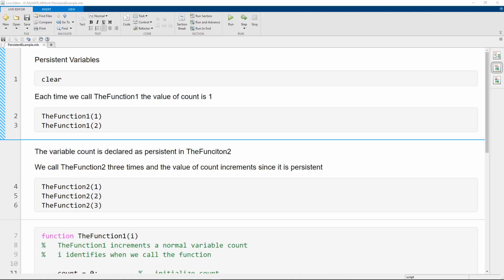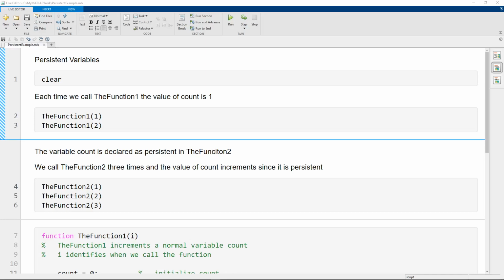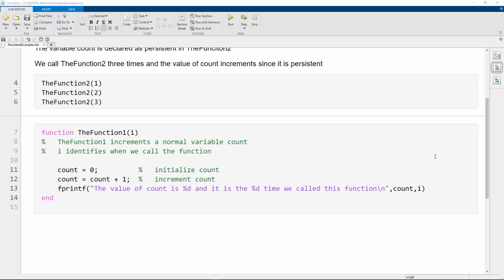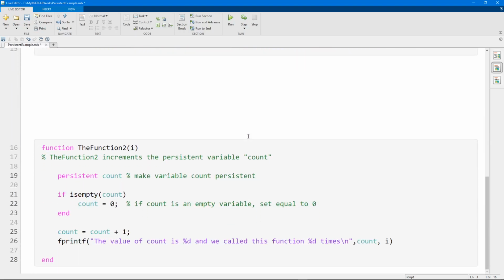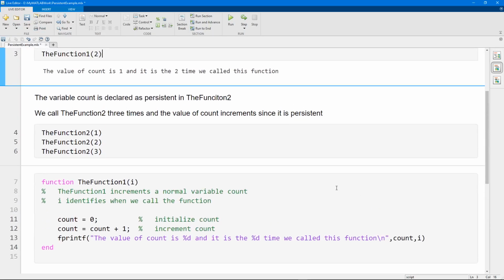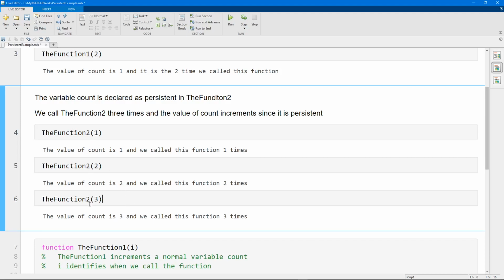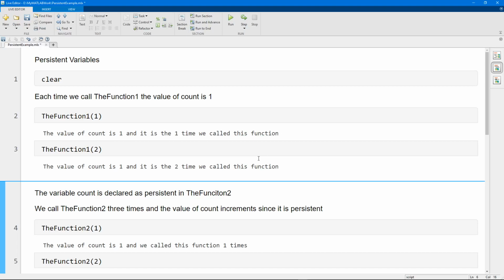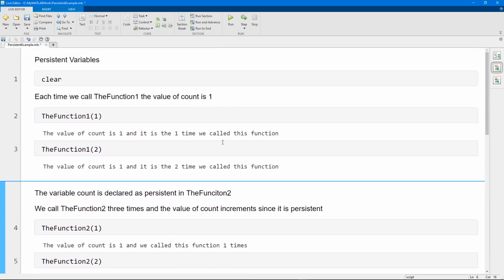PersistentVariable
Example of persistent variables